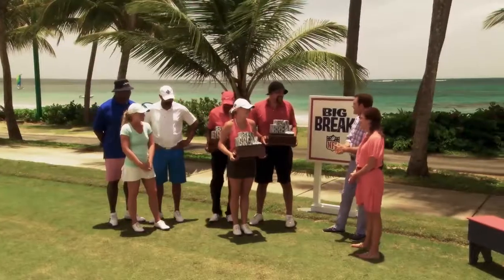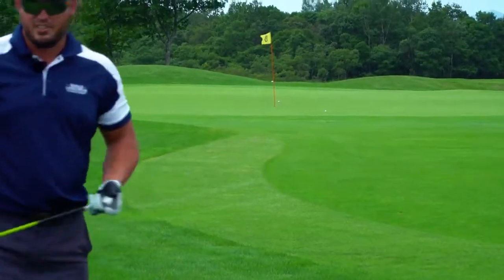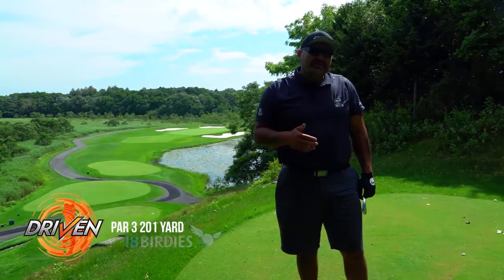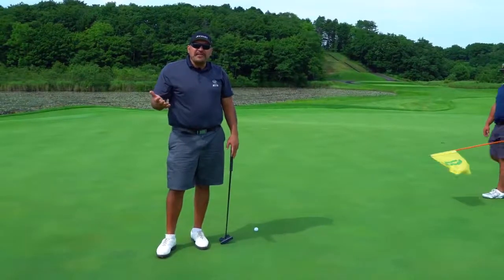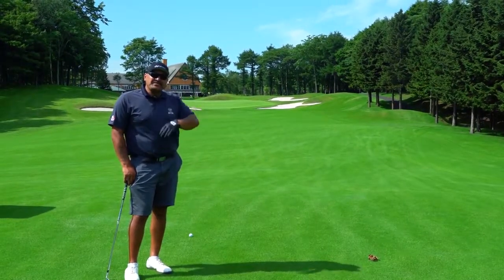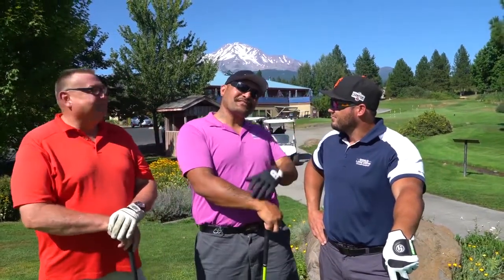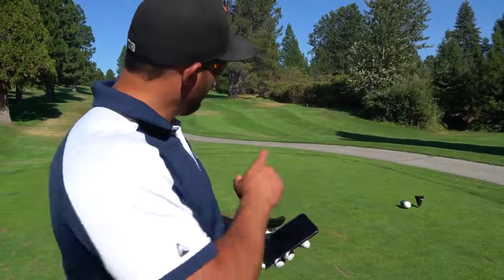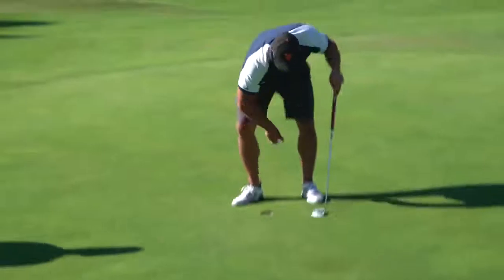Sasquatch on Driven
Isaac Sasquatch Sanchez wears our gloves in the Golf Show "Driven" as he teams up with Ryan ManBear Winther